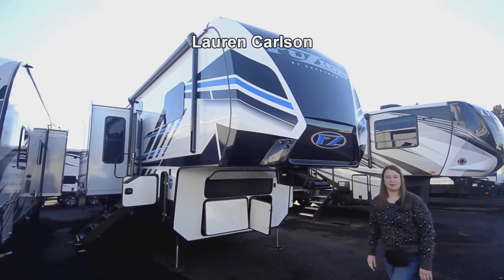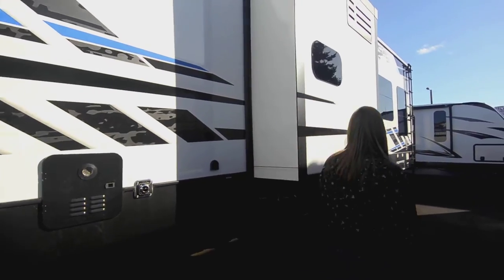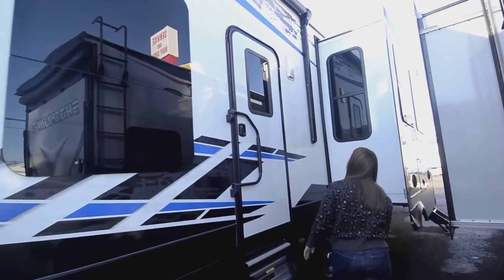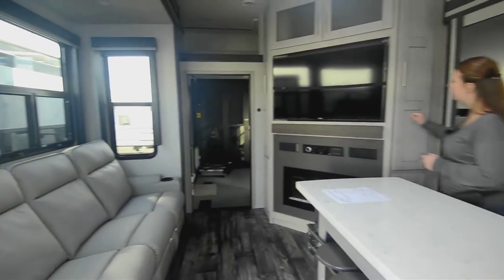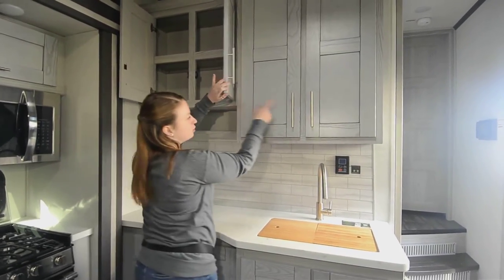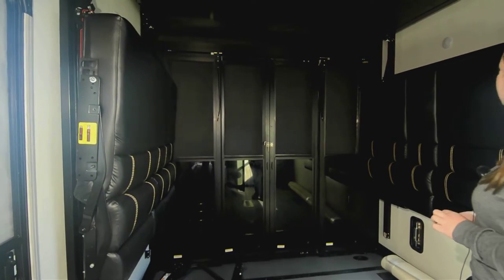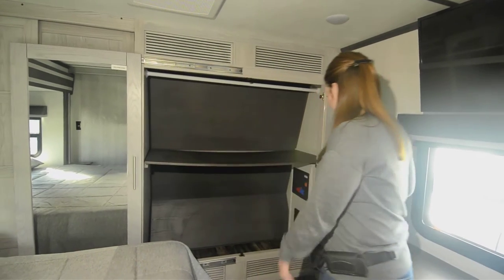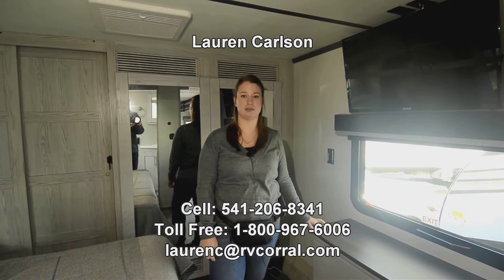The RV Corral 2022 Keystone Fuzion 373 Stock # NF1079